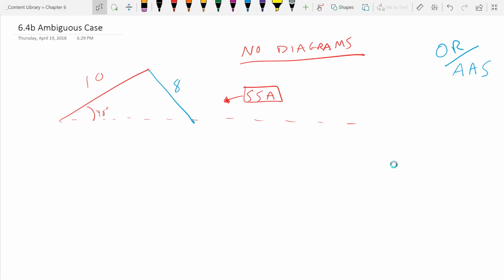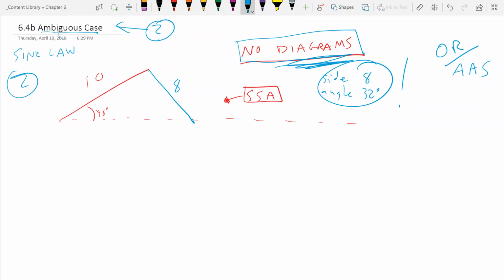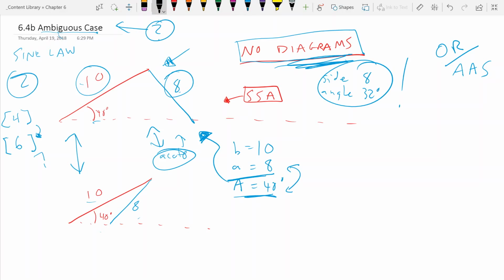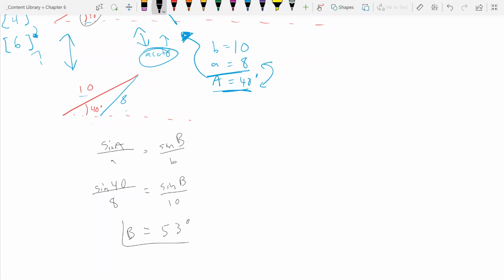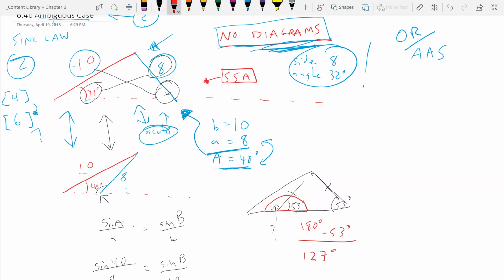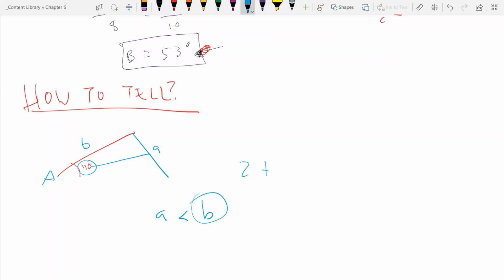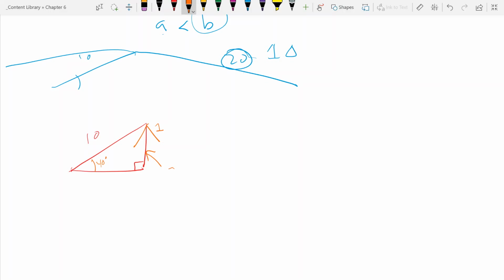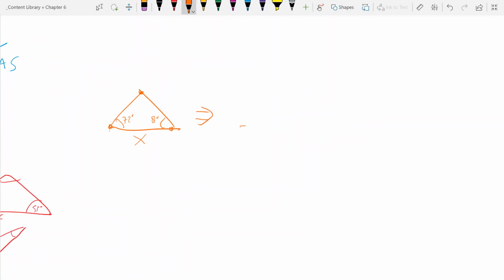11PC: Chapter 6.4b - Ambiguous Case